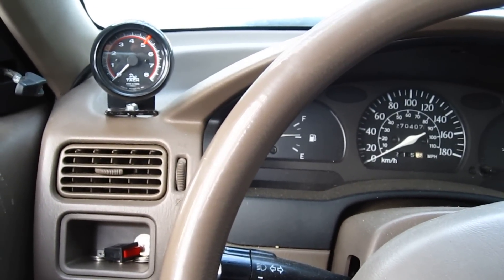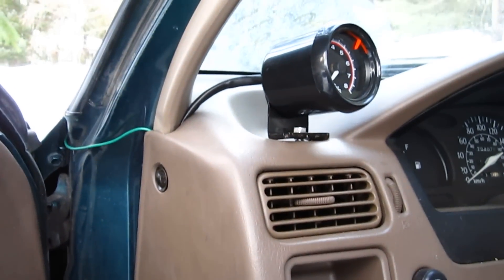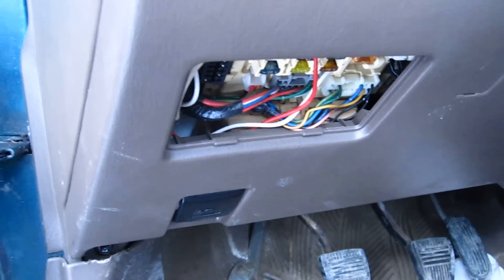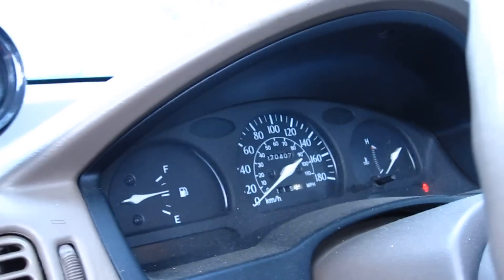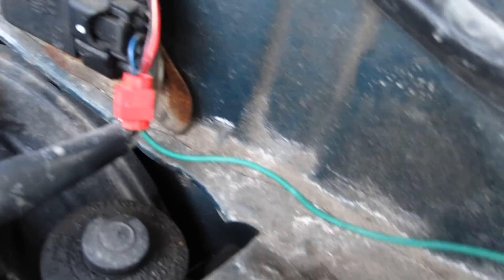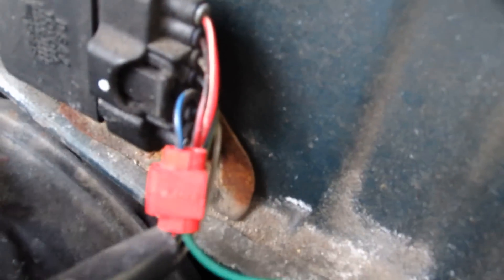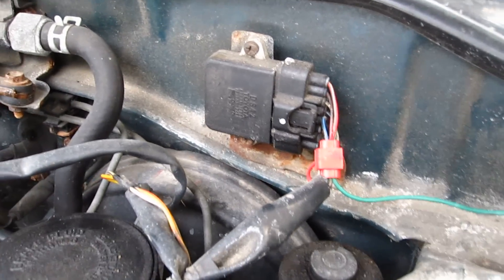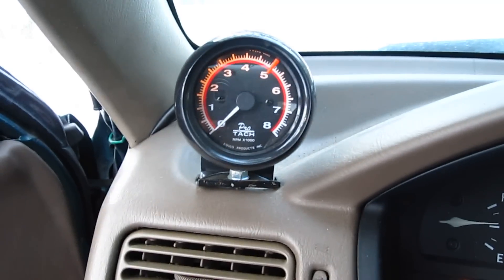How To: Install Tachometer On Any Vehicle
This video demonstrates how to wire a tachometer on almost any vehicle with EFI. In this video, I wired it up on a 1997 Toyota Tercel.